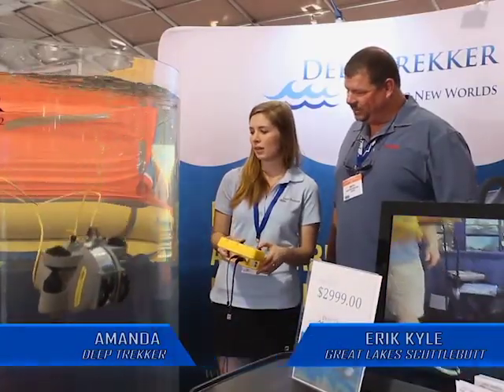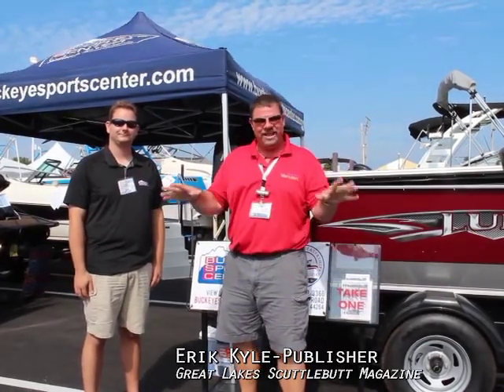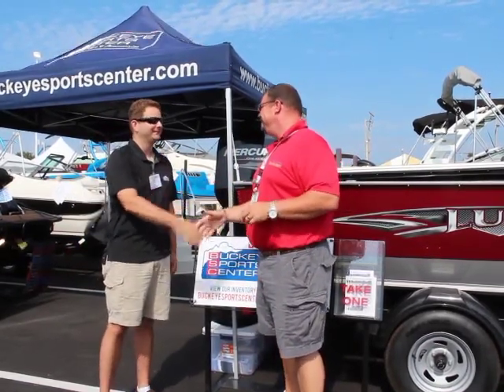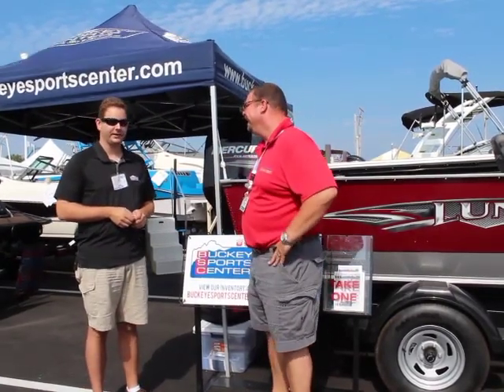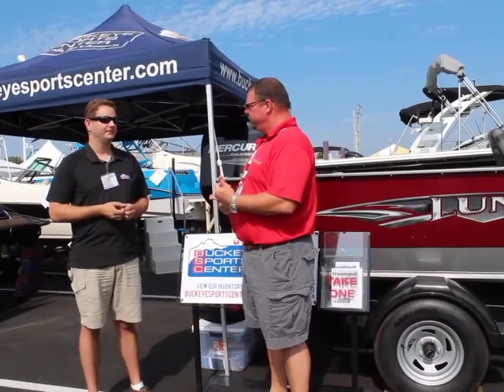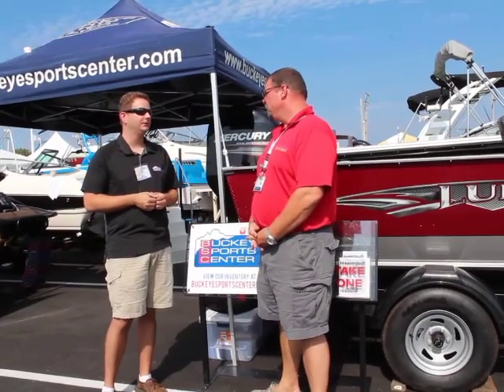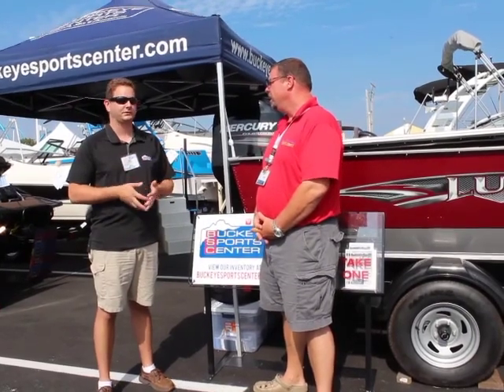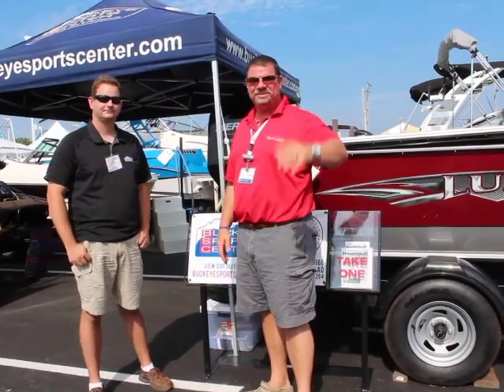Buckeye Sports Center at The 2014 Cedar Point Boat Show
Erik Kyle, Publisher of Great Lakes Scuttlebutt Magazine interviews Bob Armington about the boats and services at Buckeye Sports Center.

This video was recorded at the 2014 North American Sail & Power Boat Show, which was held from August 21-24,in Sandusky, OH.